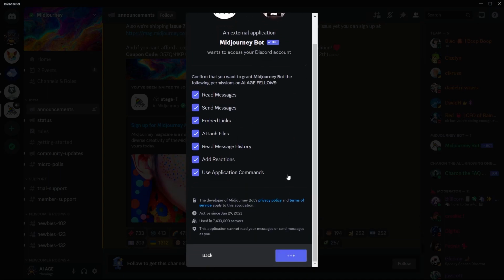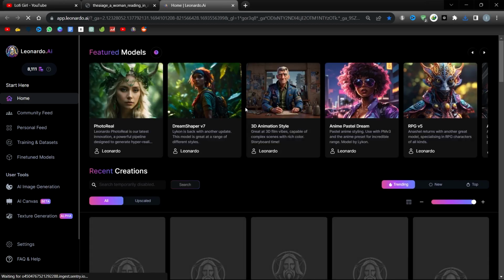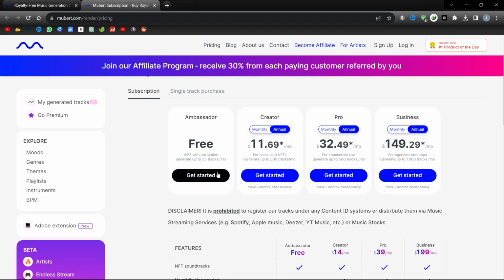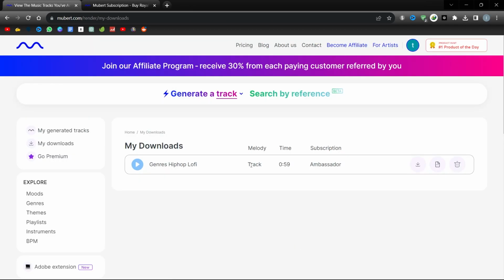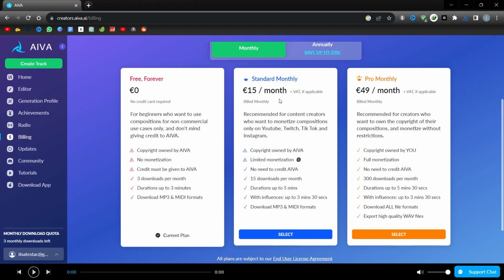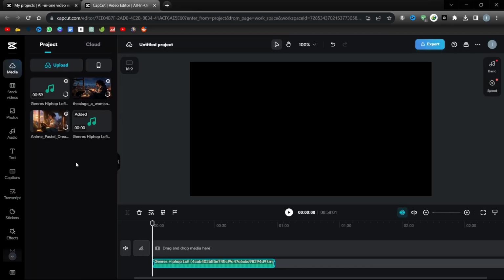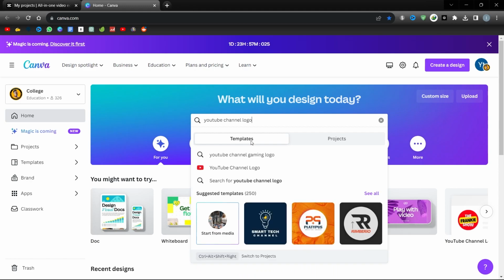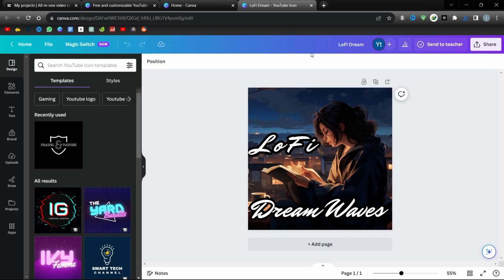Create Monetizable LoFi Channel with AI | AI Generated LoFi Beats | Step-by-Step Tutorial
Discover how to launch your very own Lo-Fi YouTube channel with the power of AI-driven content. Boost your subscriber count and viewing duration, and explore diverse monetization strategies. Embark on your journey with these easy-to-follow steps!

Ever wanted to dive into the world of LoFi music with a unique twist? In this step-by-step tutorial, we unveil the power of Artificial Intelligence to generate mesmerizing LoFi beats. Unlock endless musical possibilities without the need for deep musical knowledge. Plus, we'll walk you through monetizing your own LoFi channel! 🎶💡 Dive in and harness the future of music production.